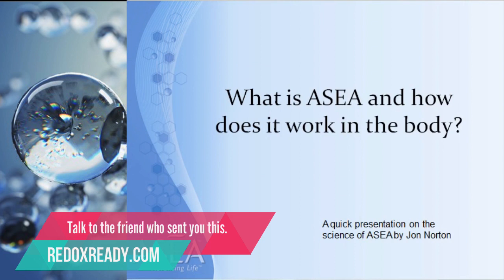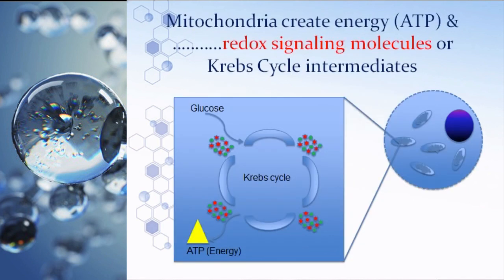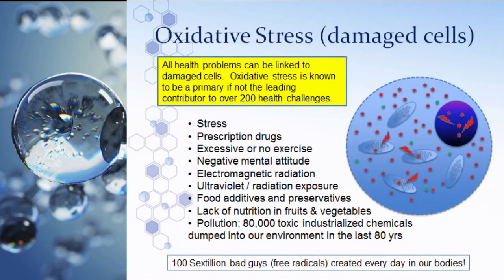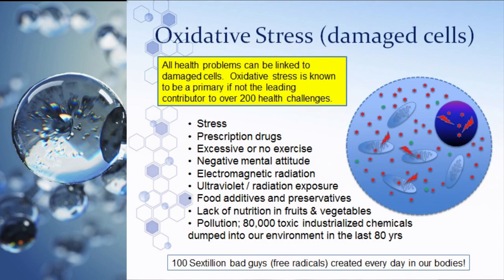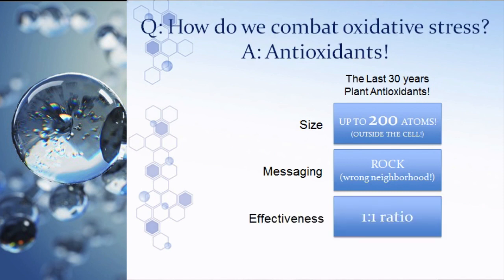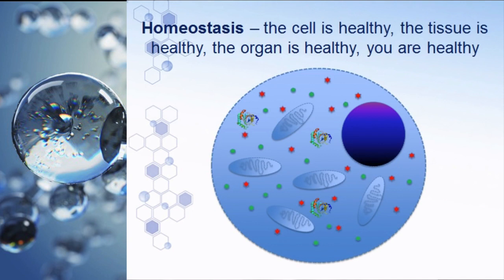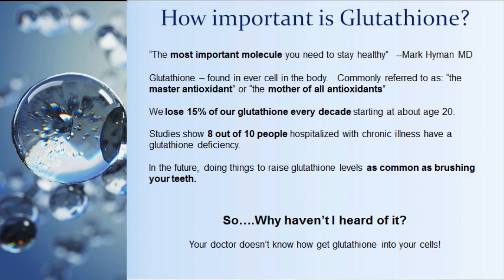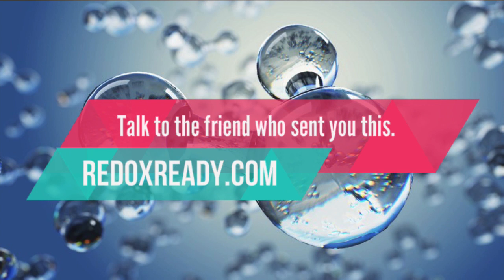What is ASEA and how does it work in the body?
Watch this short presentation by Jon Norton to learn about what is Asea and how does it work in the body.